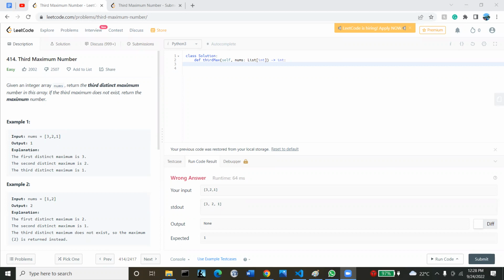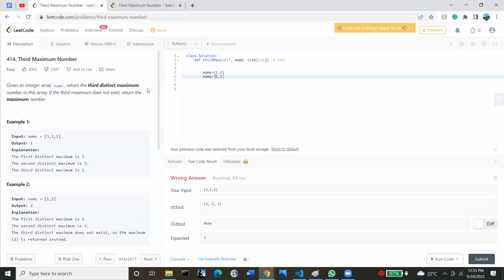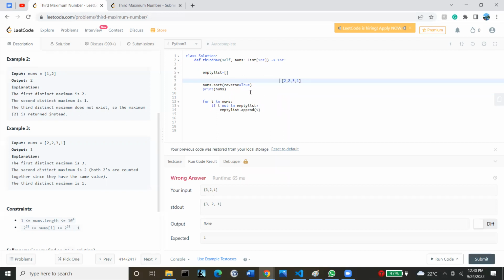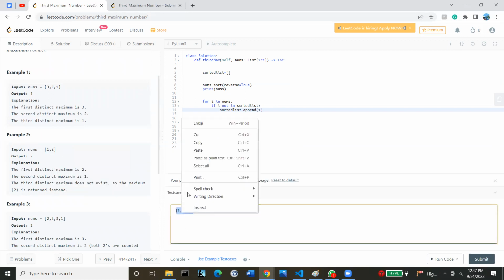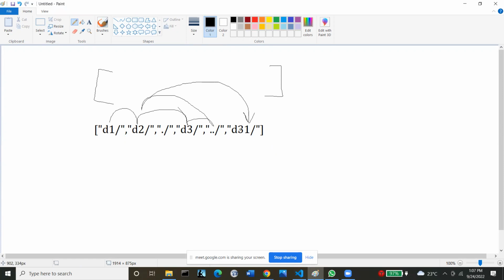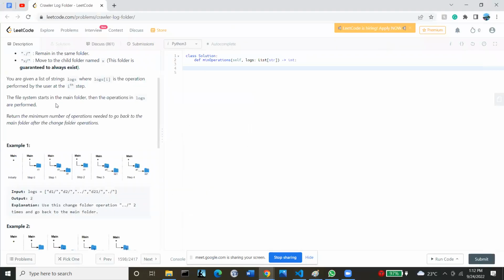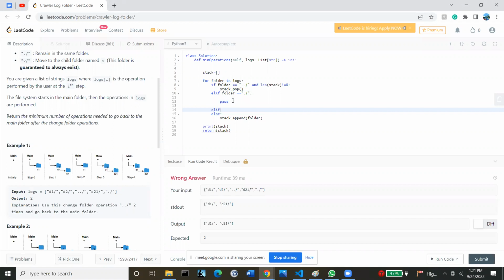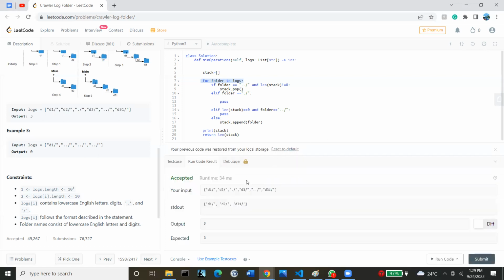Leet Code Problem For SkipQ || Week01 || Muhammad Talha Khaliq